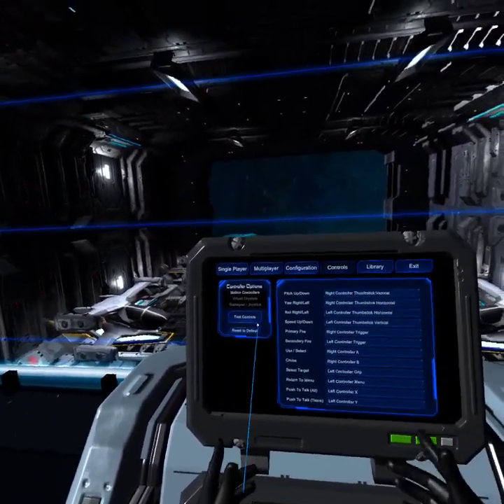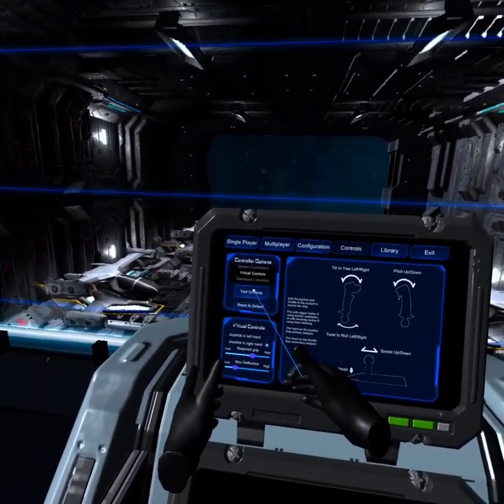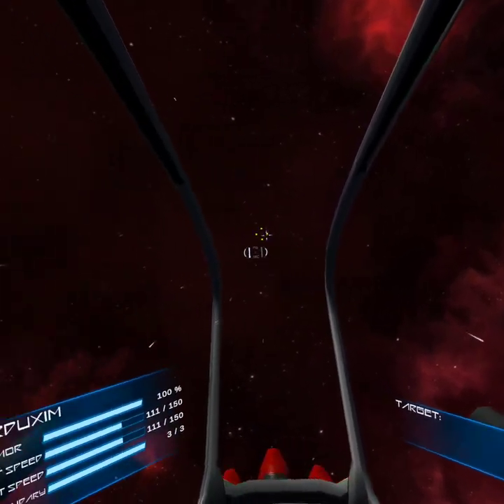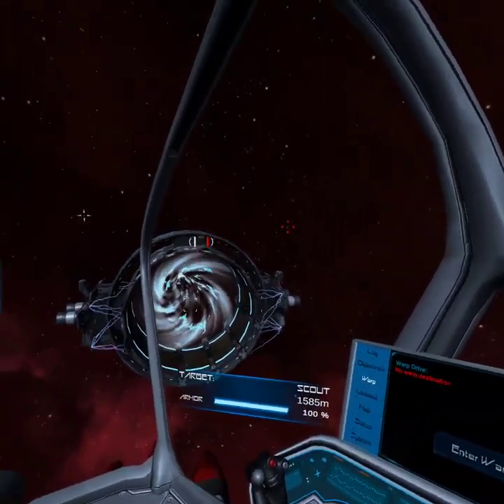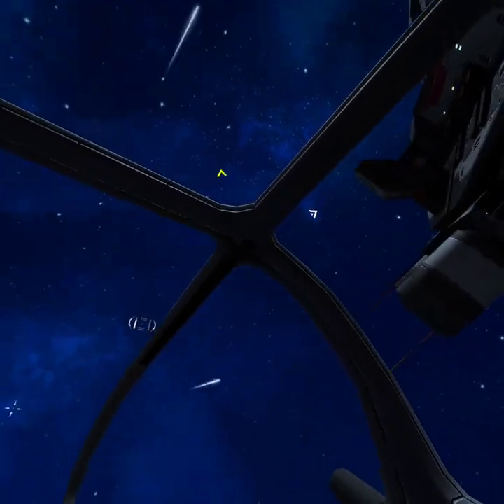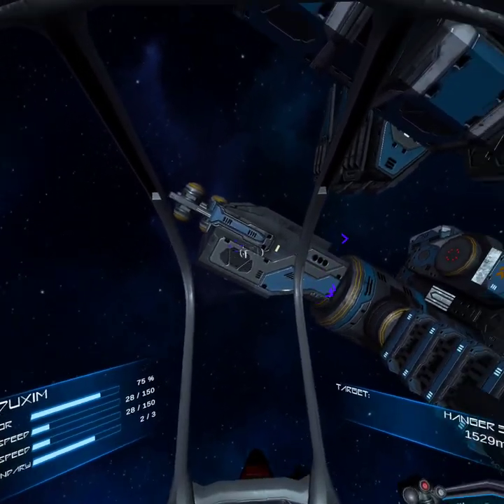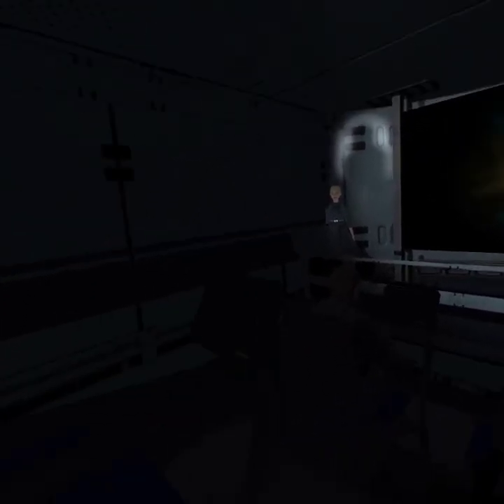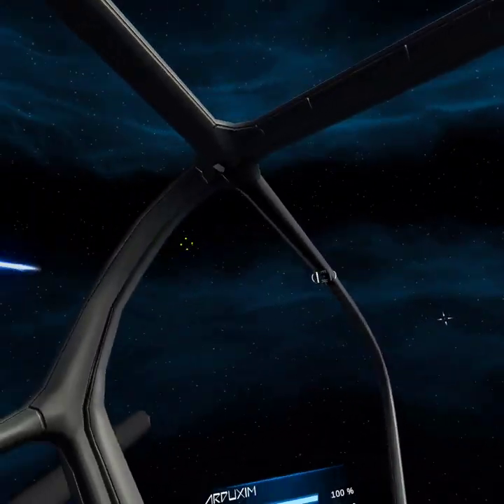Let’s Play Starfighter Arduxim pt 1: Space, the final frontier.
In todays Let’s Play, we begin a new game called Star Fighter Arduxim. A game akin to classics such as Freespace, we’ve dabbled in the Multiplayer previously.
Remember, in space, no one can hear you explode.